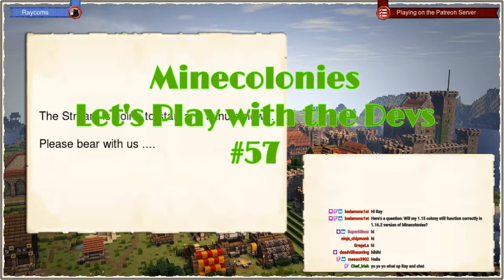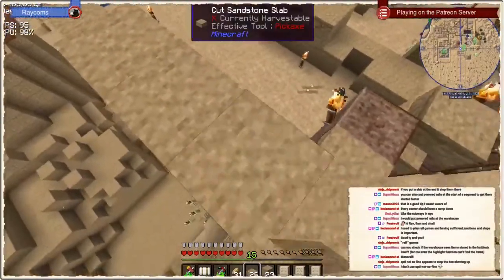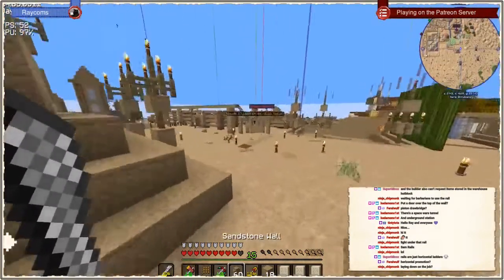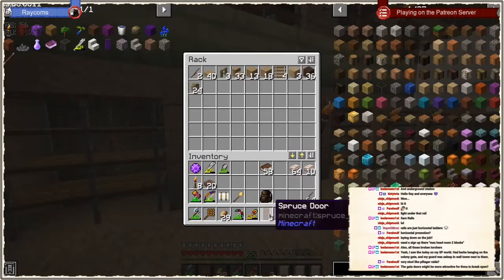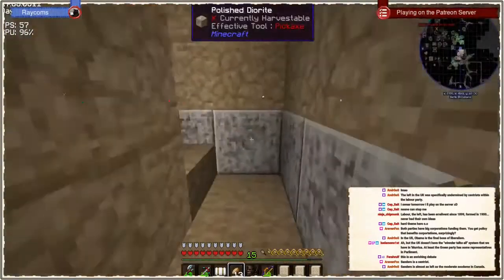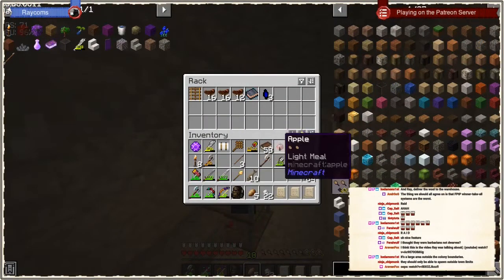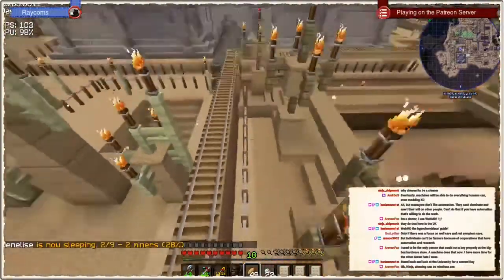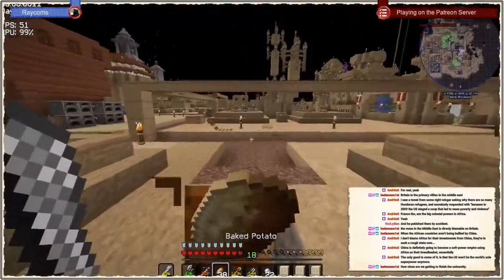Let's Play with the Devs #57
Playing with the Minecolonies Developers